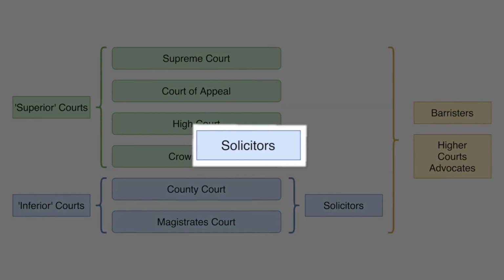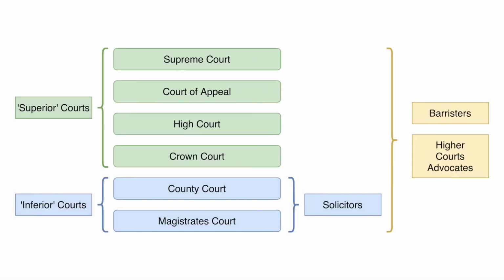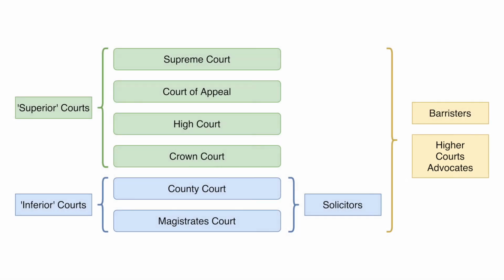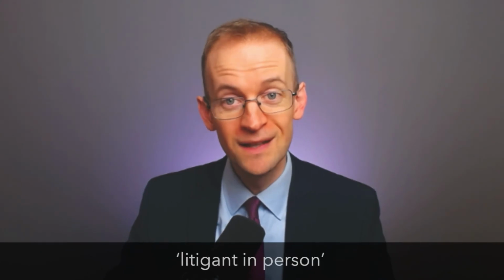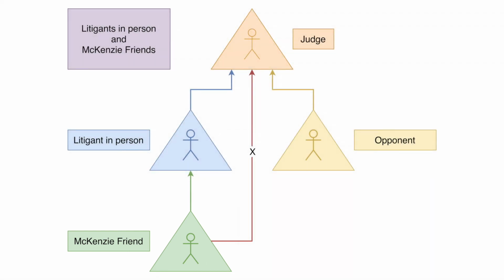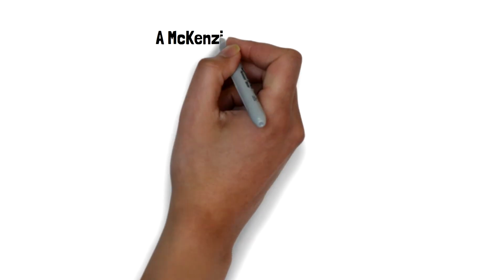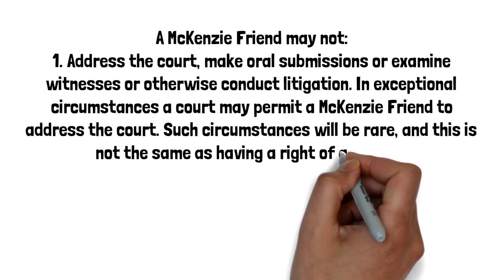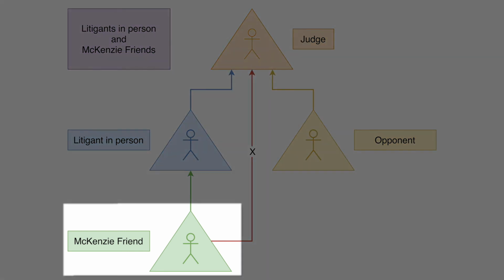SQE training program: are you ready? (2021) 🧑‍🎓📚 Part 3 - rights of audience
Lecture structure:
00:00 - Introduction
00:40 - Rights of audience
01:40 - Approved regulators
02:15 - Litigant in person
02:45 - McKenzie Friend may
03:05 - McKenzie Friend may not
04:10 - Sample question
04:49 - Correct answer
04:55 - Conclusion

Are you looking for an SQE training program? 🧑‍🎓
This is part of our SQE training program (preparation course) to help you pass the exam first time!
🥇To get the first part of our full SQE preparation course for free, just click on this
Our SQE training program prepares you for SQE1, which has has 360 multiple choice questions in total, in two assessments of 180 questions each.
✅ The first SQE1 assessment covers:
1. business law and practice;
2. dispute resolution;
3. contract;
4. tort;
5. legal system of England and Wales; and
6. constitutional and administrative law and EU law and legal services
✅ The second SQE1 assessment covers:
7. property practice;
8. wills and the administration of estates;
9. solicitors accounts;
10. land law;
11. trusts; and
12. criminal law and practice.
⭐ Our SQE training program helps you pass the SQE1 exam first time.